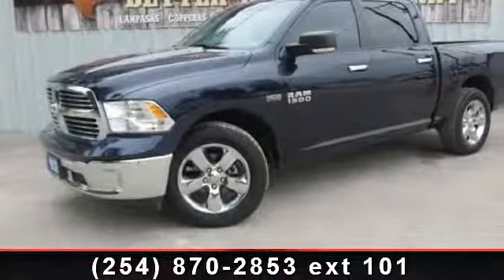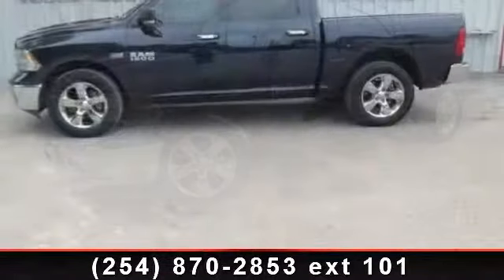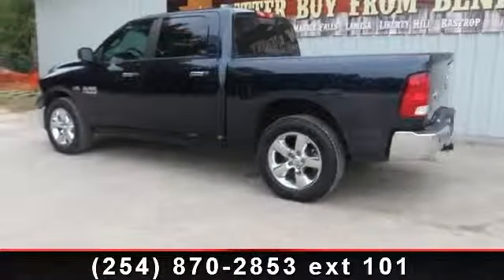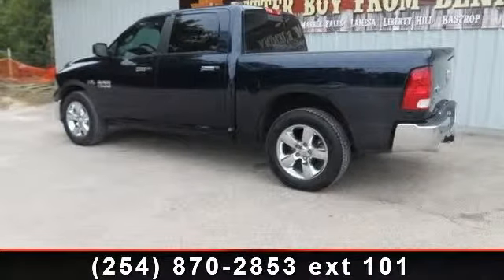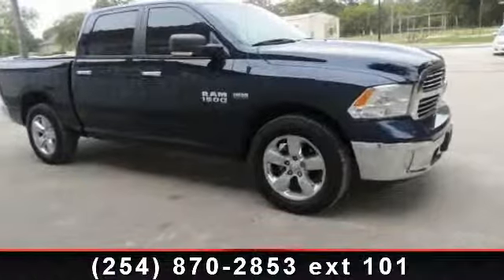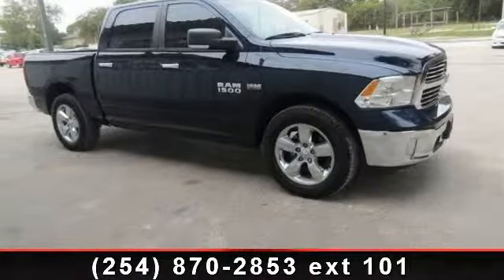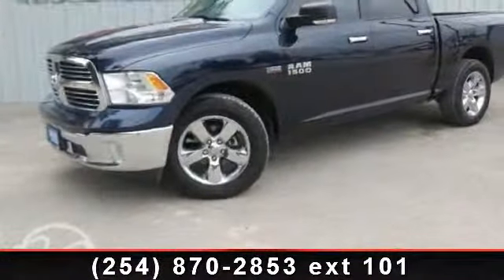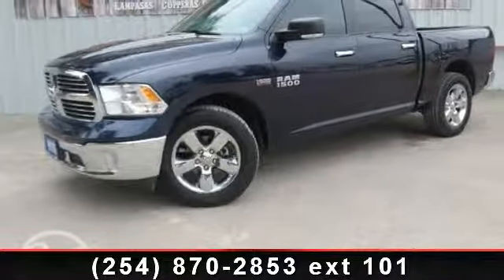2013 Ram 1500 - Benny Boyd Copperas Cove - Copperas Cove, T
This Ram 1500 is an One Owner in great condition. Low Miles. Dark tint. Tow. Power Rear Window. Power Windows, Locks and Seat. Heated Leather Seats. Steering Wheel Controls. Nav. Rear A/C.